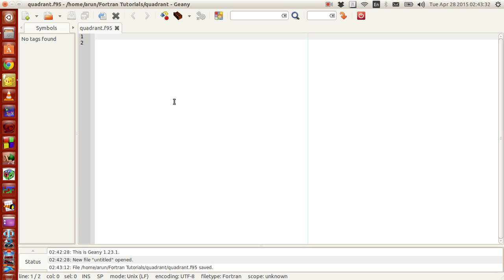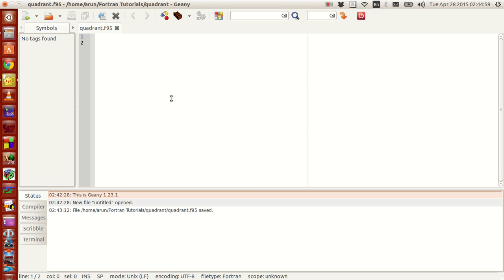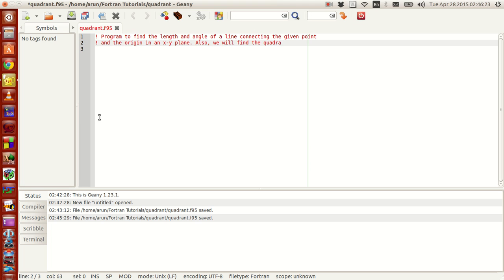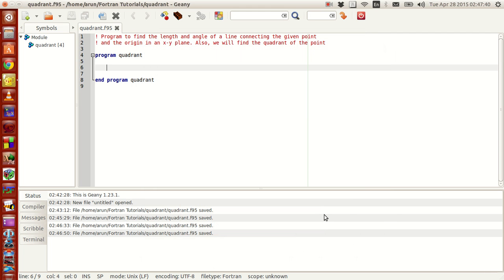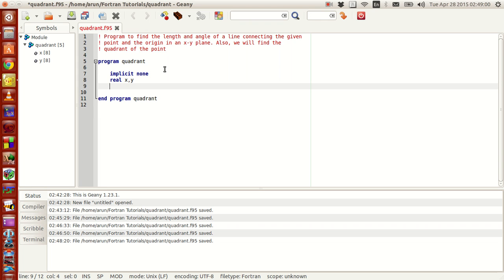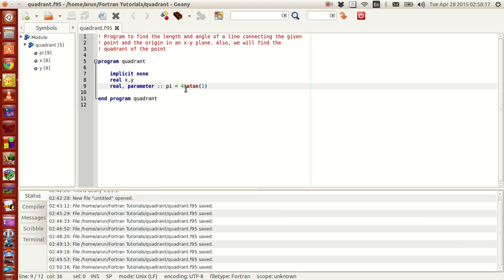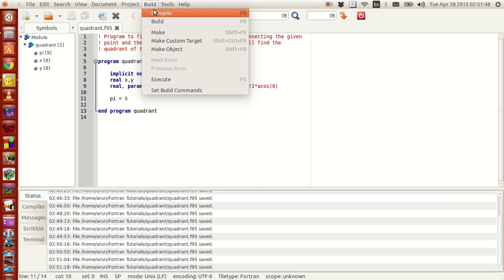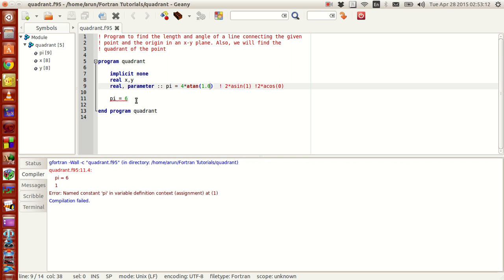Fortran Programming Tutorials (Revised) : 009 : Geany Features + Parameter keyword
In this program, we look at an example program, features and settings of geany and the parameter keyword. Dropbox link does not work!